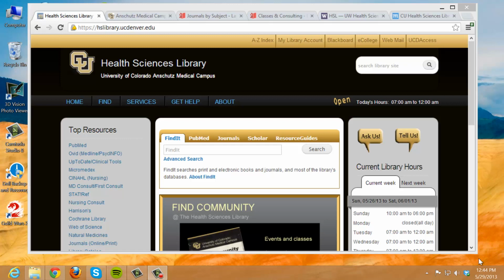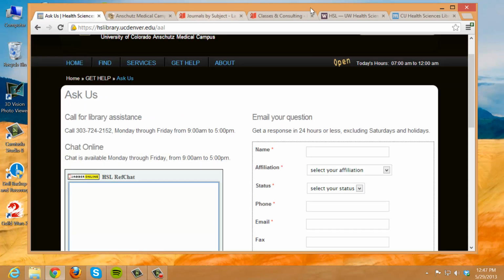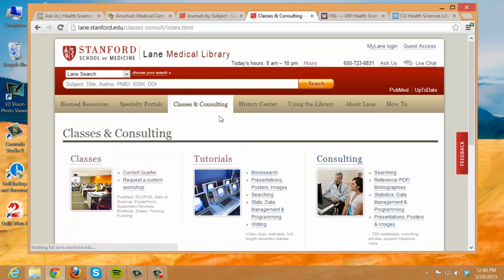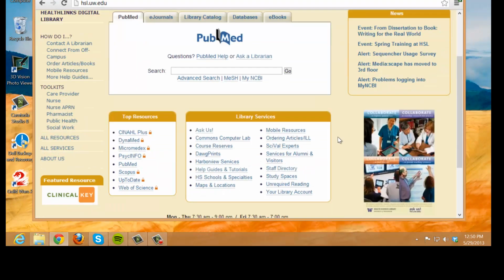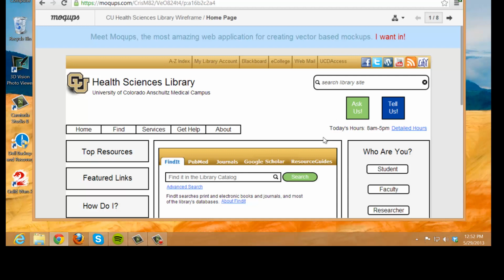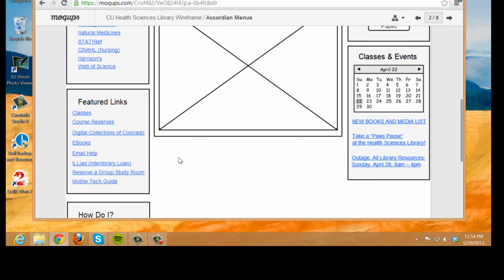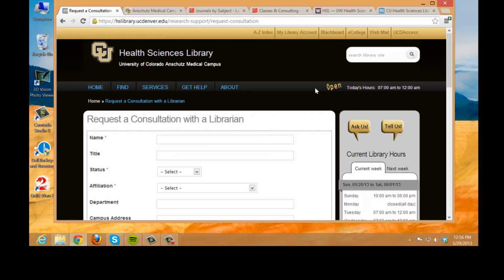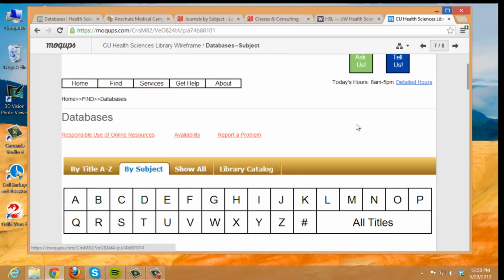CU HSL IA Heuristics Evaluation Final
This is an Information Architecture Audit of the University of Colorado Health Sciences Library's website.